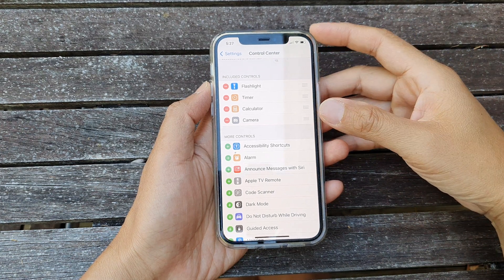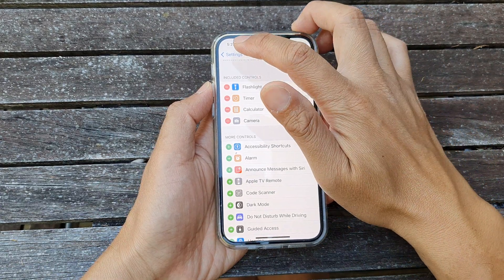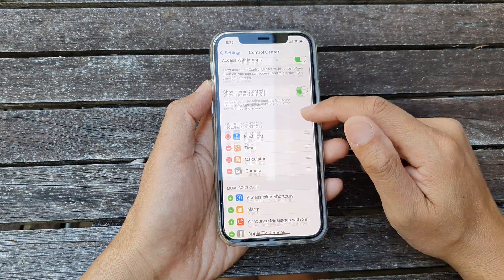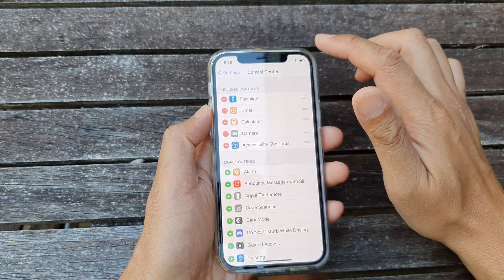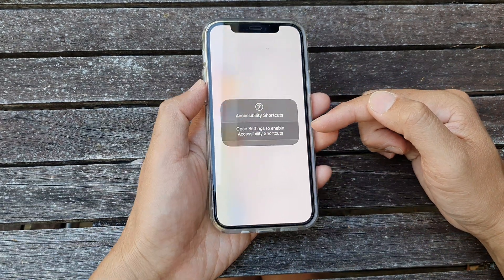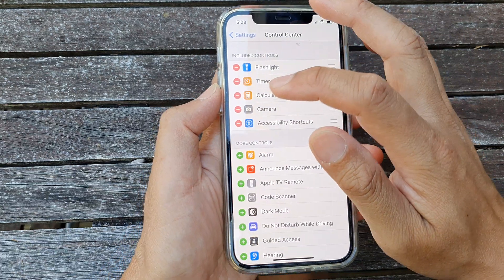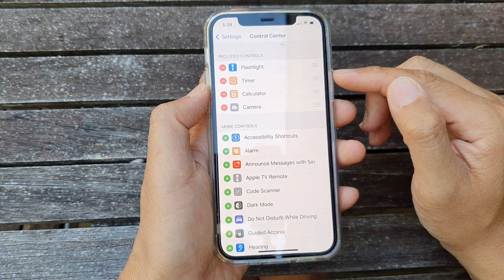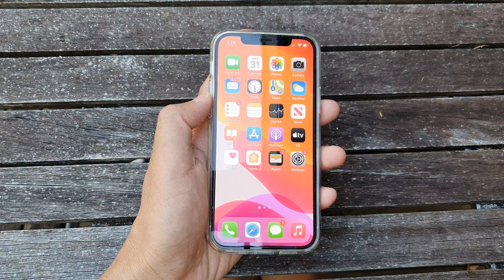iPhone 12/12 Pro: How to Add/Remove Accessibility Shortcuts to Control Center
Learn how you can add or remove Accessibility Shortcuts to Control Center on iPhone 12 / iPhone 12 Pro.